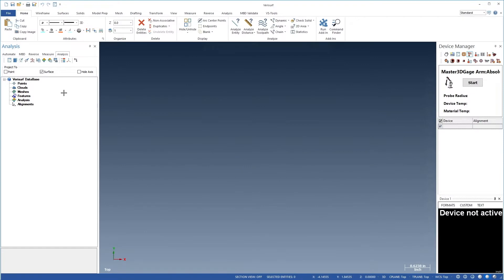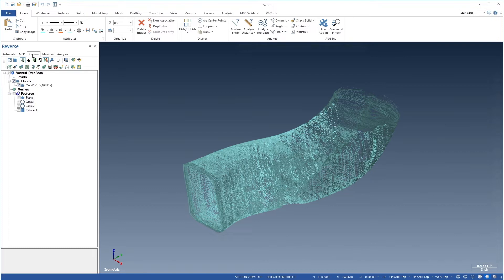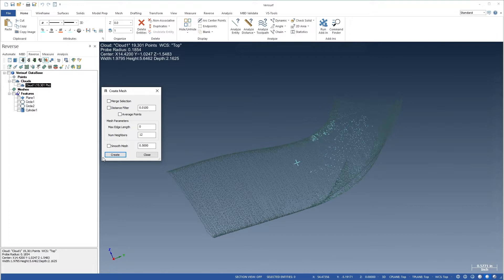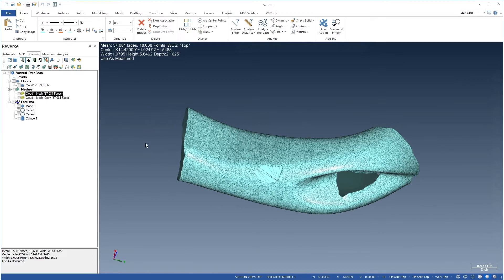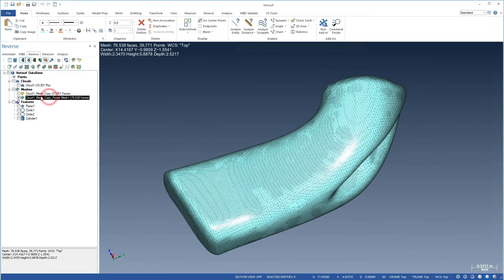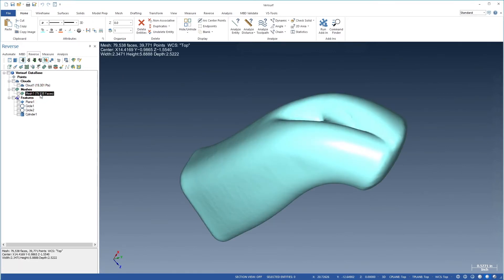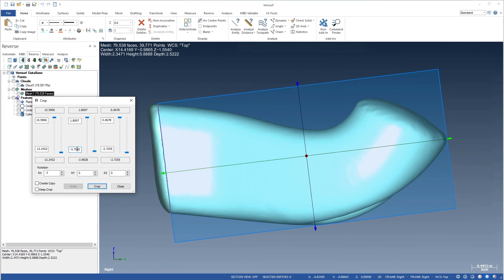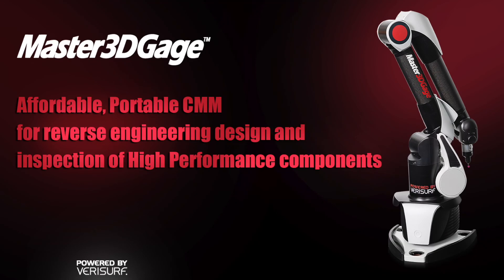Port Reverse Engineering With Verisurf & Master3DGage | Meshing the Cloud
We’ll continue in this video by meshing the point-cloud that we edited in the previous video. In order to follow the workflow and obtain the same results as the video, we’ll use the file ‘port scan 2’. We can download this file from the learning management system, or directly from verisurf using the URL shown here. The file should be unzipped in our download directory.

Let’s choose the measure manager... and hide the device manager, so we have more room on the screen. We’ll then choose the reverse manager. In this workflow, we’ll filter the point-cloud to a uniform separation, create a 3D mesh, and apply smoothing. We’ll also fill any holes and then crop the ends to create uniform boundaries.

We’ll start by filtering the point-cloud. Let’s right-click the cloud, and choose tools, filter. We’ll use a 0.025 minimum distance... and enable averaging. If we’re testing various settings, we can save the filtered cloud as a copy. We’ll then choose filter... and cloze. Let’s rotate the cloud, to observe the uniform point distribution. If we notice any outliers, we should remove them before proceeding.

Next, we’ll create a mesh. Let’s right-click the cloud... and choose tools, 3D mesh. Note that we could have filtered the points while meshing, rather than beforehand; this would simplify the comparison of multiple meshes using various filter distances. We’ll accept the default mesh-parameter values shown here and choose ‘create’. Let’s highlight the mesh, and view the result. If we display face edges, we can see the pattern of triangles. There’s a hole where the valve guide passes through the port, and an irregularity on the side. We’ll address these in a later step.

The mesh was created with 'probe-center'-data, but we want the mesh to represent the surface, tangent to the probe, so we’ll offset the mesh outward by the probe-radius. Let’s right-click the mesh... and choose tools, offset. We’ll change the amount to 0.1854 – the probe radius – enable 'create copy', choose offset, and close. Let’s highlight both meshes… and view the results. If the ‘offset’ mesh looks correct, we can delete the 'original' mesh.

Next, we’ll cloze the holes in the mesh and produce a more uniform set of triangles. Let’s right-click the mesh... and choose mesh-utilities, power mesh. This function allows us to clean up, refine, smooth, and cloze an existing mesh with a single click. We’ll select an intermediate mesh density of 8, and we’ll enable cloze boundary to fill the hole and cloze the ends. We’ll then choose OK. The result is a new, clozed mesh with a more uniform pattern of triangles. We can see the effect as we rotate the view.

If we 'hide' the face-edges, we see a few small depressions in the mesh. Let’s right-click the mesh... and choose tools, smooth. We’ll choose a low smoothing-factor – around 0.1 – and enable create copy so we can compare the results. We’ll then choose smooth... and cloze. Comparing the two meshes shows an improvement in smoothness without changing the 'shape' of the mesh. Let’s rename the result 'mesh1'… and delete the other two.

We’ll 'complete' the mesh by trimming the ends to create flat boundaries. Let’s start in right gview… and unzoom 80%. We’ll then right-click the mesh... and choose tools, crop. The blue crop box shows the extents of the mesh along the X, Y and Z-axes. We’ll start by rotating the box negative 7 degrees around X, to line it up with the left end of the mesh. We’ll then drag the slider to move the crop-plane to the 'end' of the mesh. We’ll use an exact value of negative 3.75 to provide repeatable results if we’re following the workflow. Finally, we’ll choose crop.

Let’s rotate the box around X to negative 66, to align the crop-plane with the right end of the mesh. If we change view to the right end, we see that we also need a negative 5-degree rotation around the Y-axis. We’ll then choose a positive Y-value of 0.83… and choose crop. Finally, we’ll close the dialog... and choose right view.

The mesh in now ready for surfacing, which we’ll perform using both lofting and quick surface in subsequent videos. Let’s save the file.